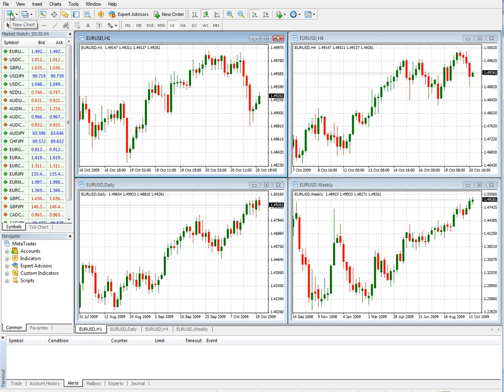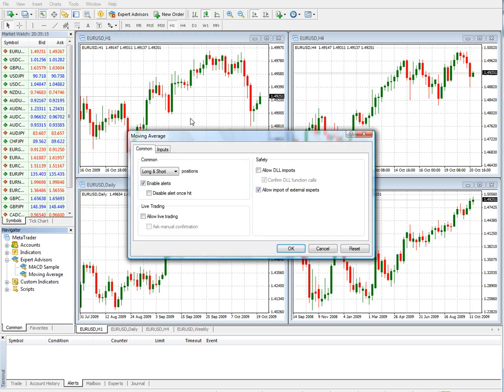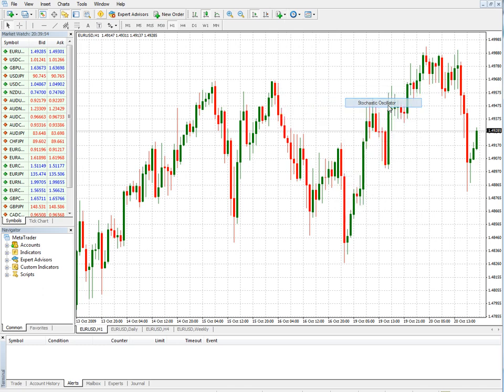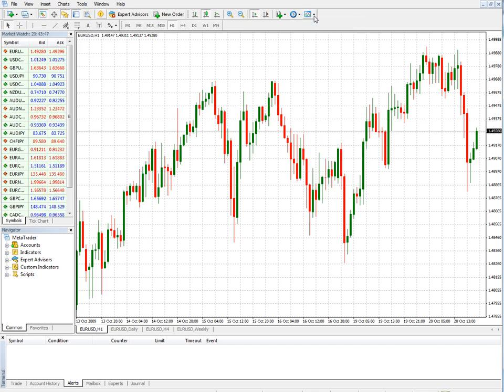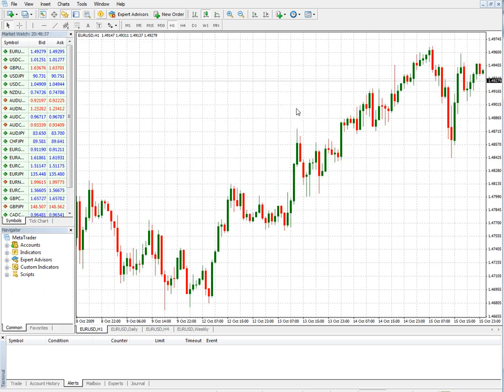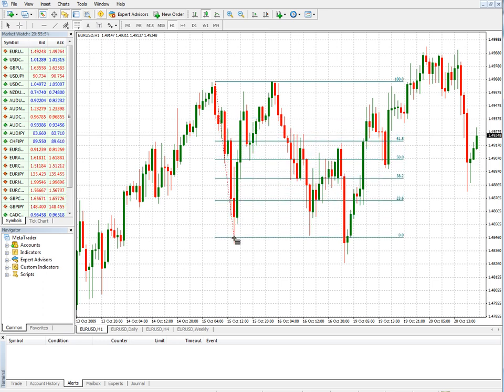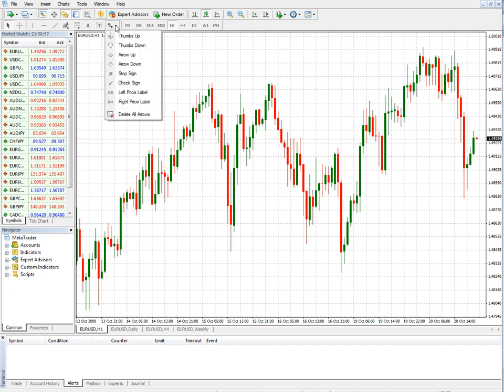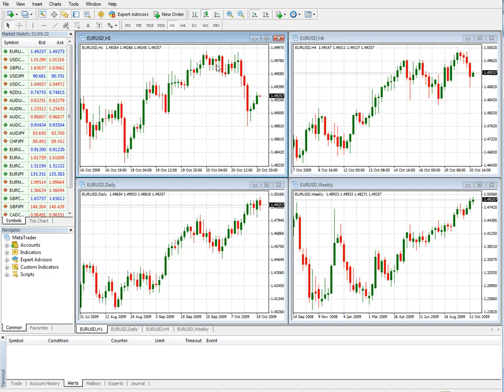11 toolbars tutorial